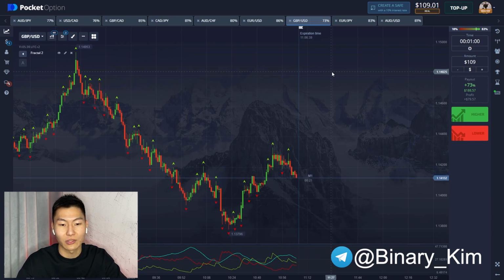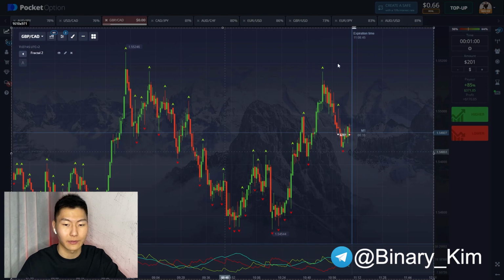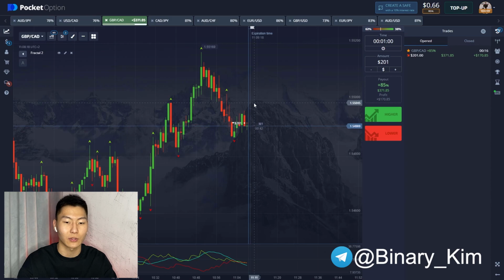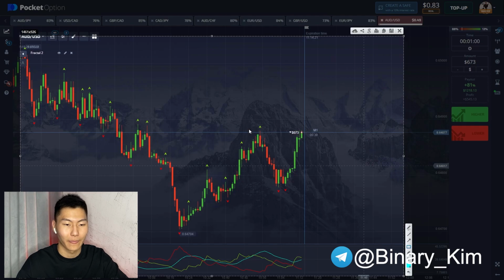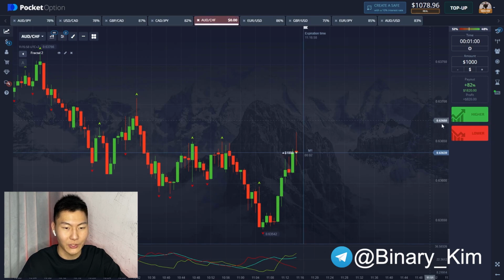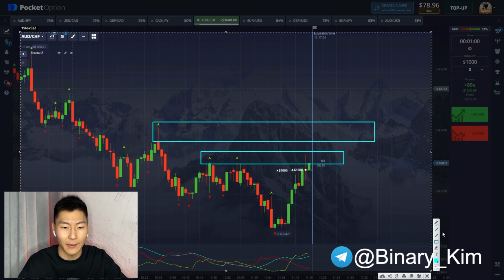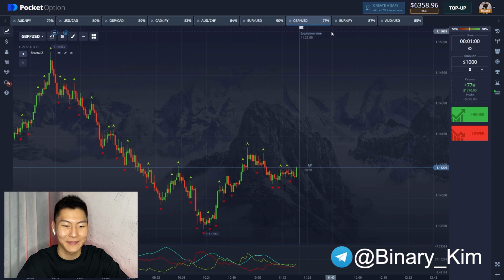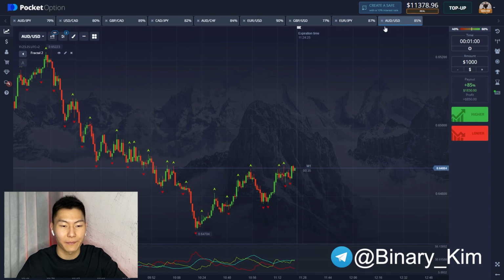Easy Binary Options Strategy - Make +6372$ in Less Than 24 Hours